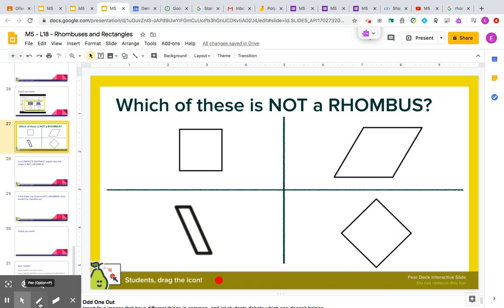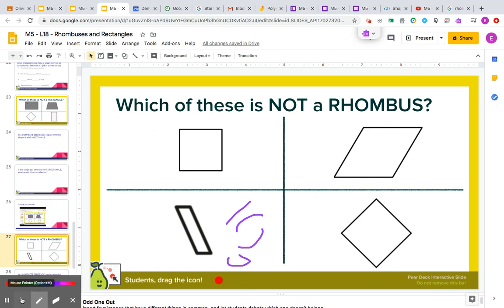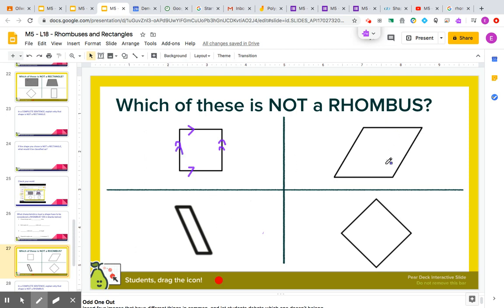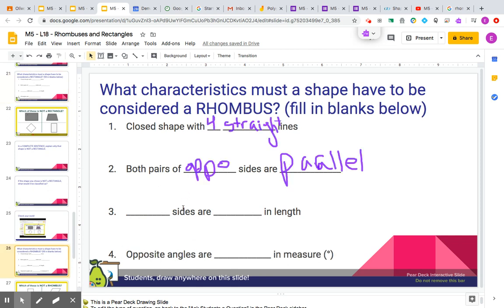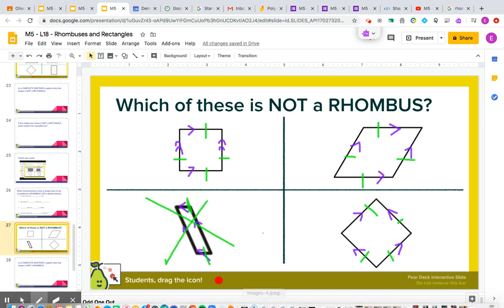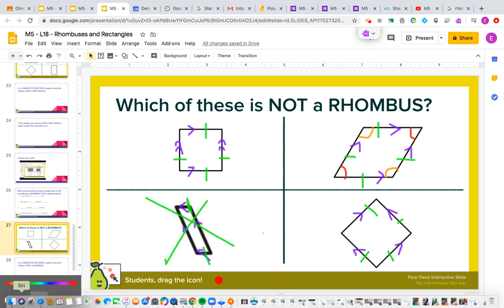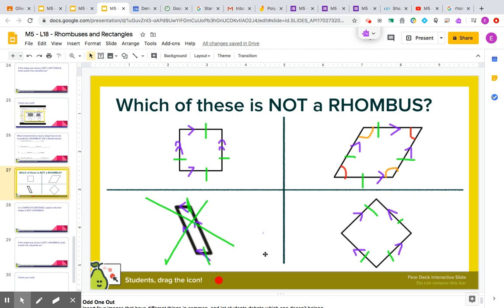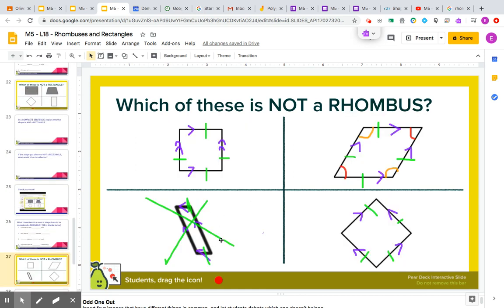M5 - L18 - Check your work - Which is NOT a RHOMBUS?